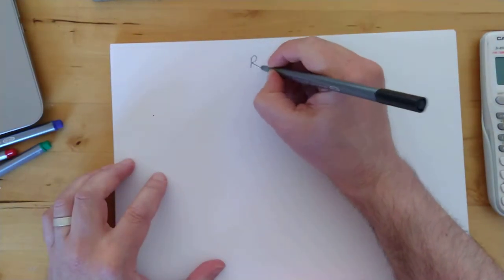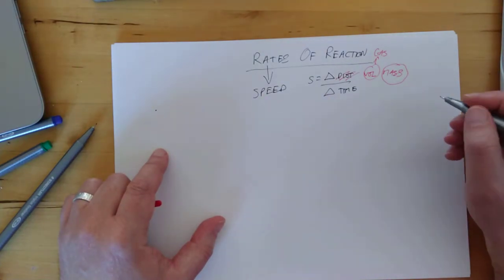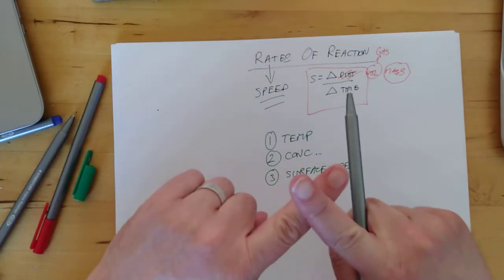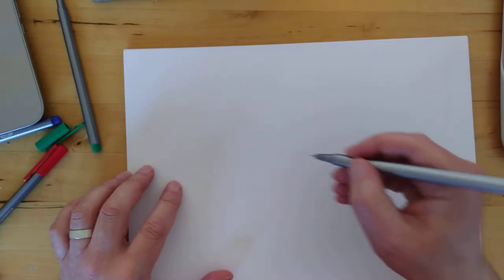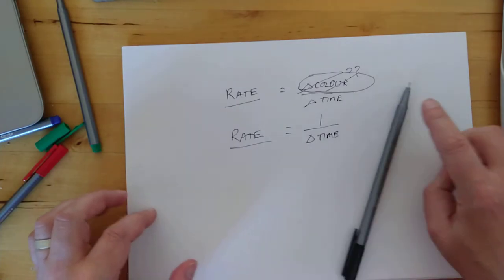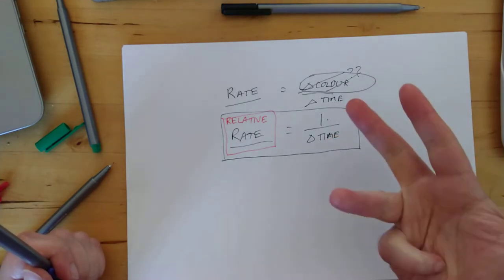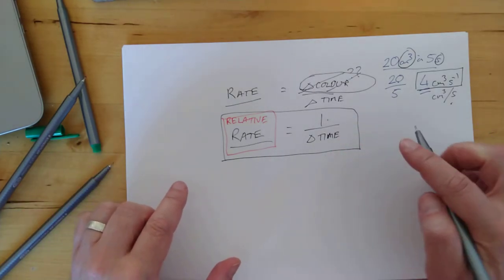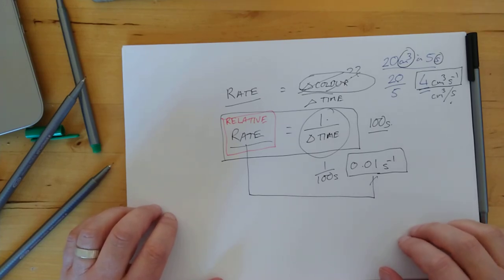Higher Chemistry Rates 1 Relative Rate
The first in our Rates series of videos. After briefly revisiting N5 content, we look at the idea, calculation and units of "relative rate"
[SQA p88 Scholar U3 p57 and 62]
0:00 Intro
1:04 Rate from N5
1:30 How to change the rate
3:45 Millburn, we have a problem
4:34 We have a solution (get it?)
5:34 Relative rate
6:18 Units ?
8:05 Review